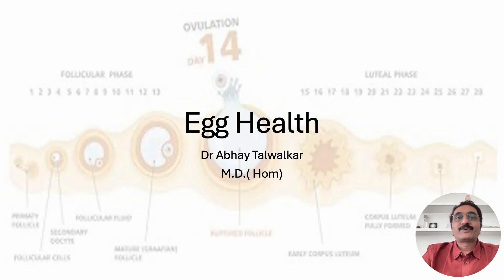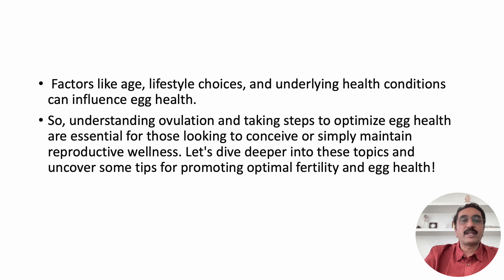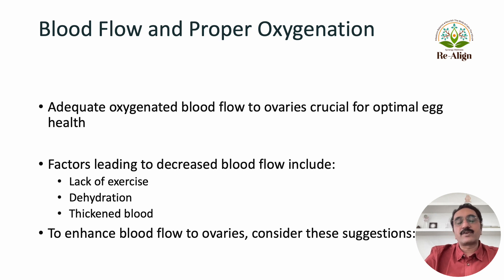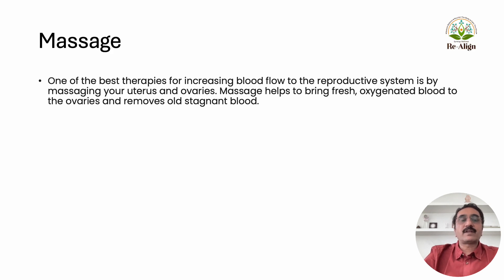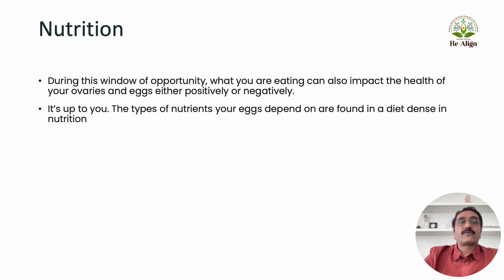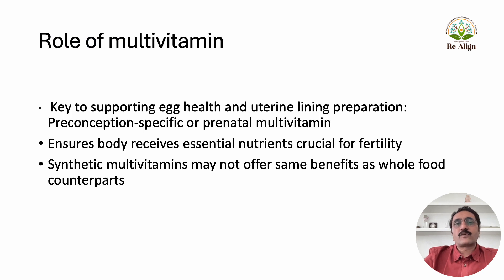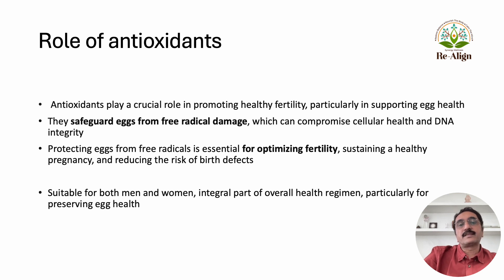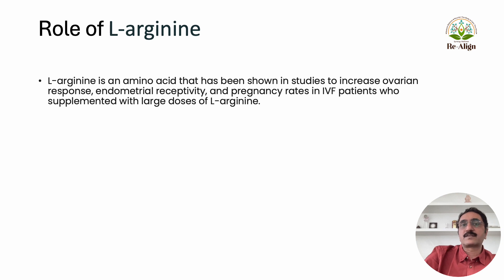Optimise egg health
Ovulation, a key event in the menstrual cycle, marks the release of a mature egg from the ovary, making it available for fertilization. This process is crucial for reproductive health and occurs typically midway through the menstrual cycle.